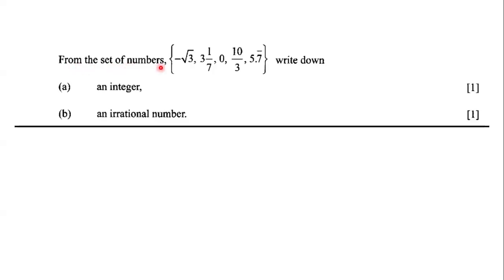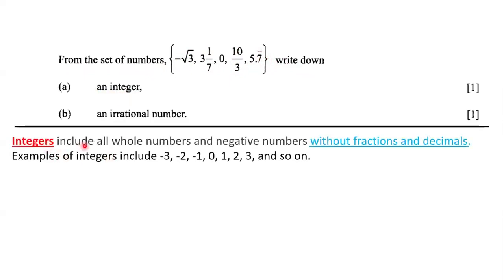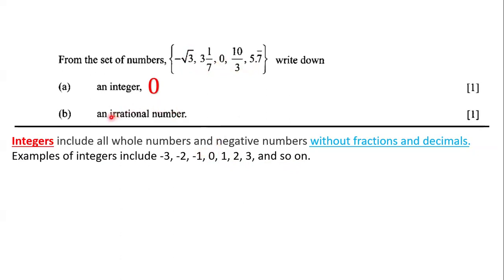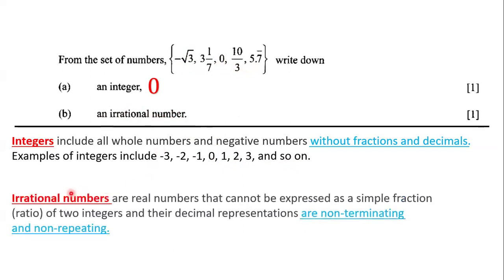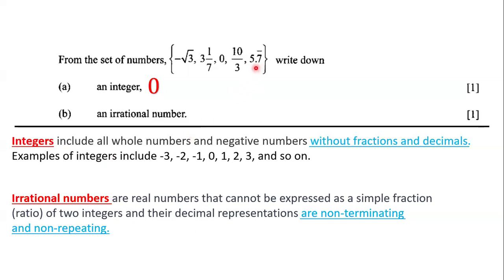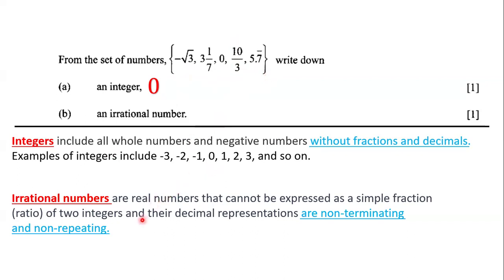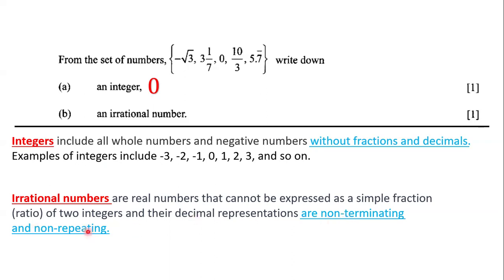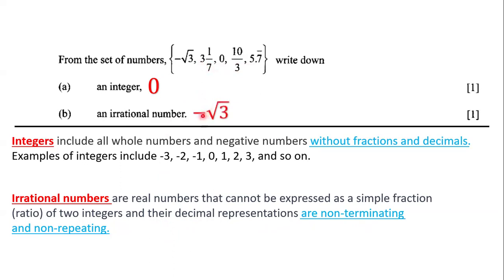Number Theory (1)